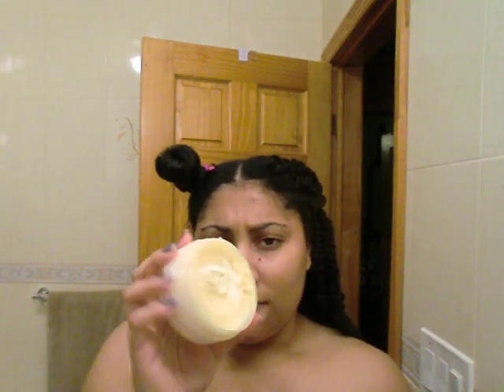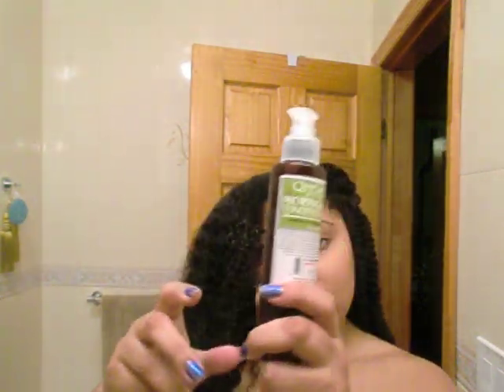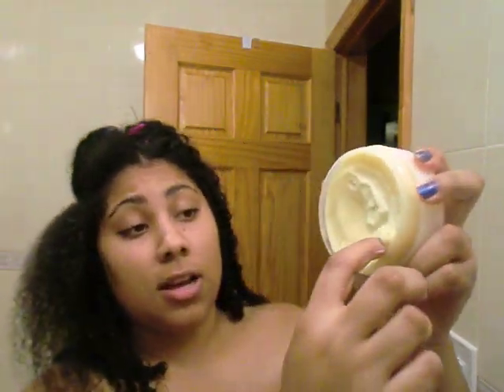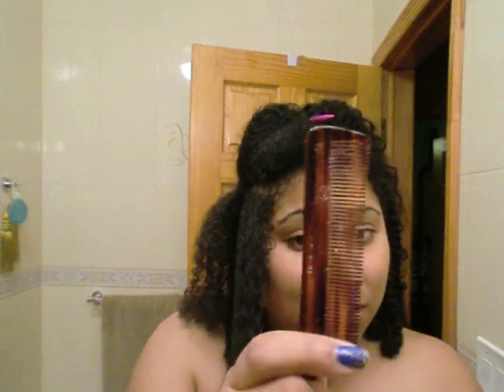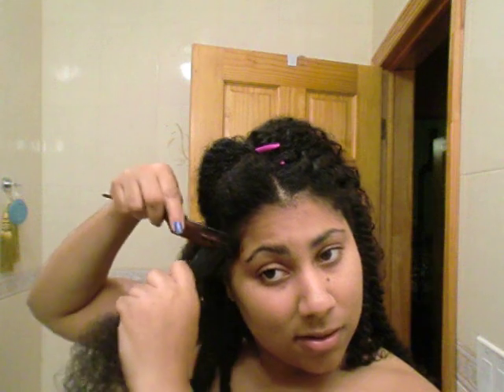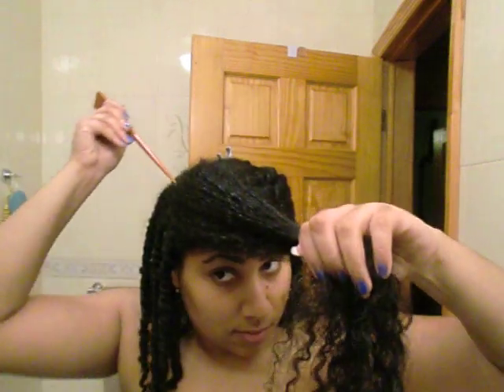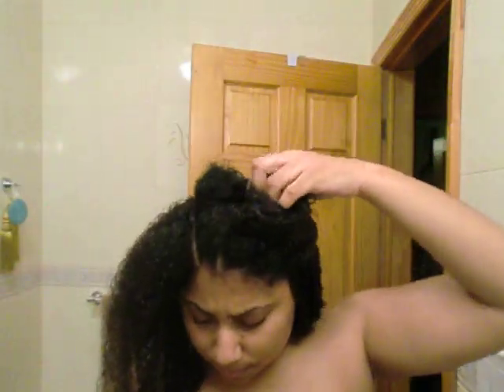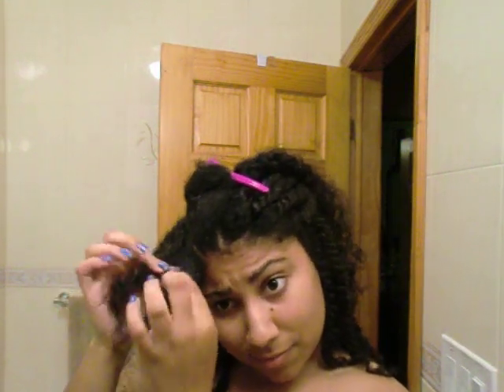Qhemet Biologics Aethiopika Review!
And Moringa tree conditioning ghee